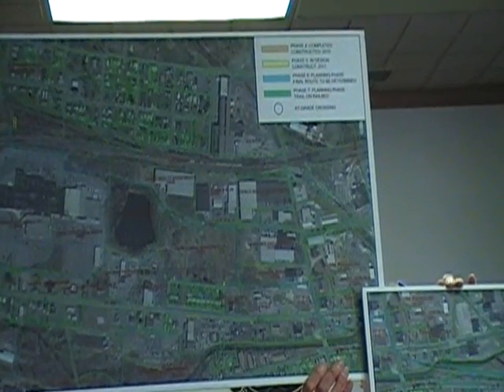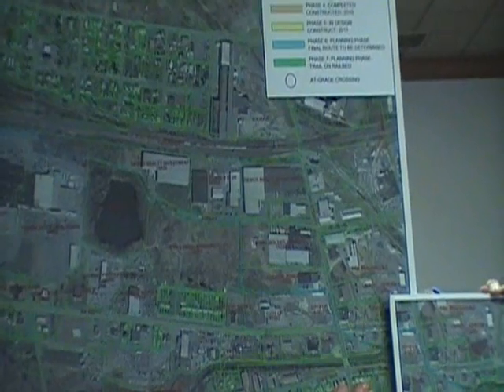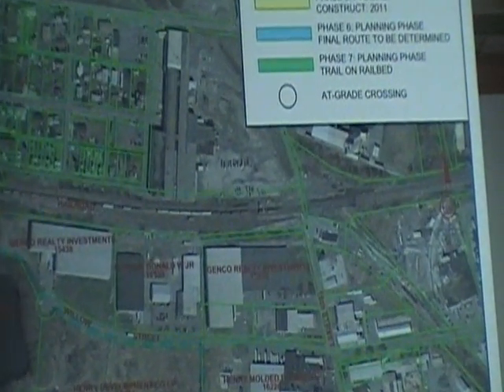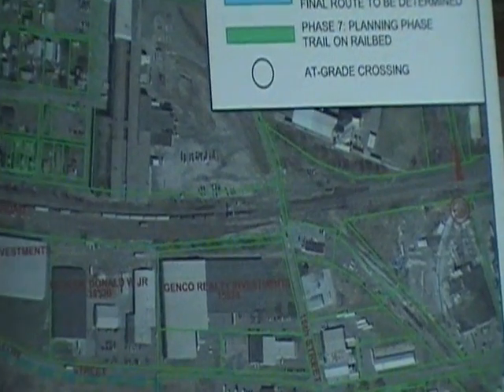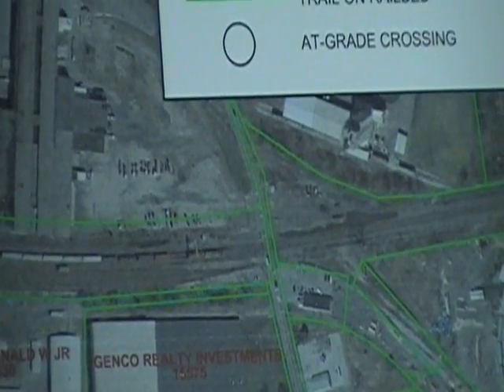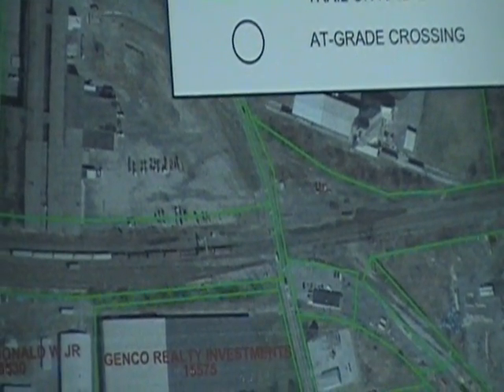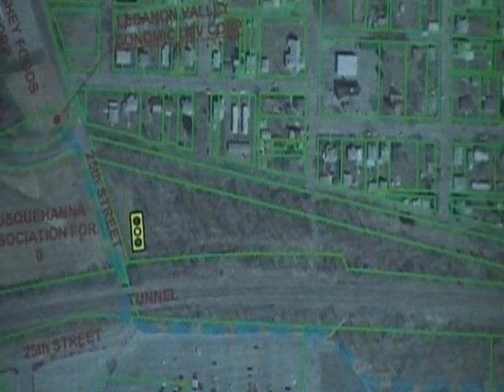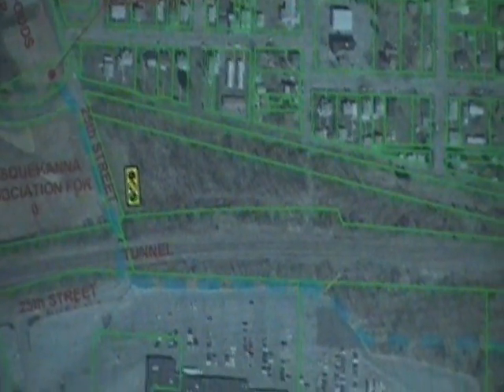Rail Trail - Phase VI Chestnut Street to Union Canal Tunnel Park.wmv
Lebanon PA 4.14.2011:  Tom Kotay, Jon Fitzkee, and John Wengert explain a $25,000 grant for Phase VI of the Lebanon Valley Rail Trail, which will expand from Chestnut Street past Lebanon Catholic Highschool, pass businesses and cross Route 422 before joining with the historic Union Canal Trunnel Park.